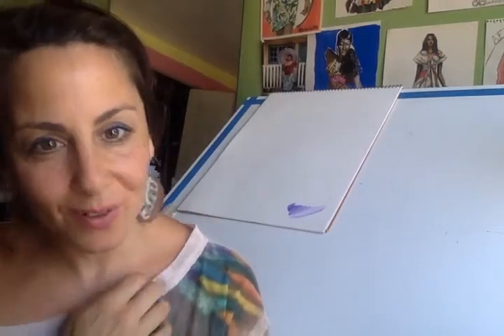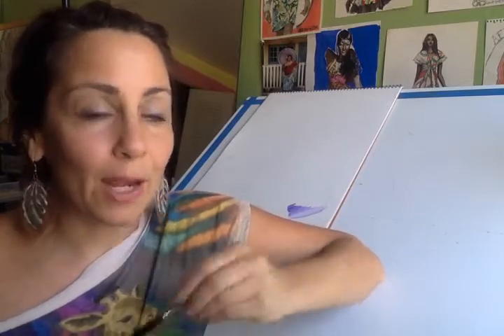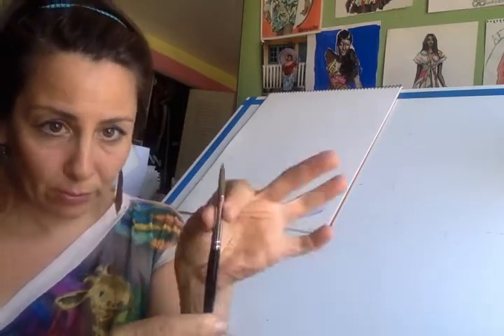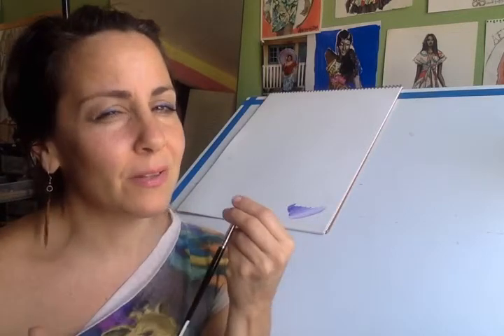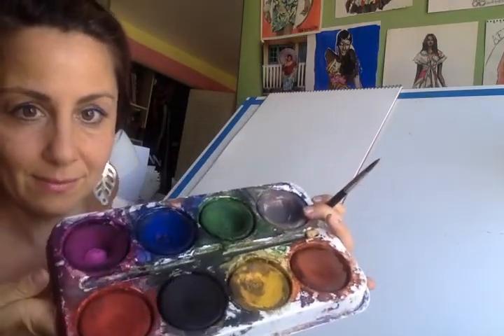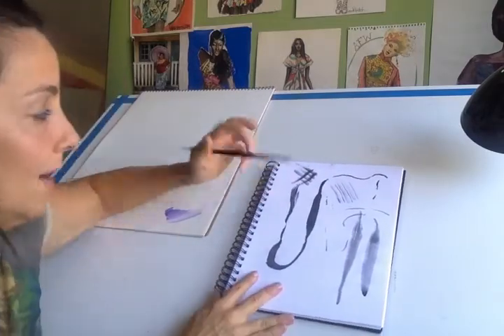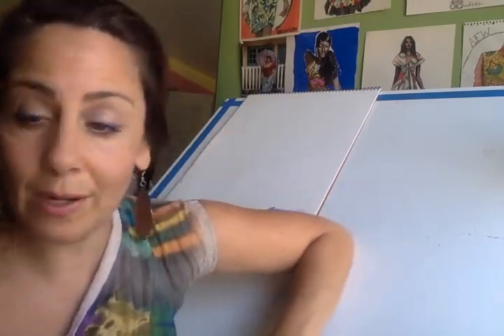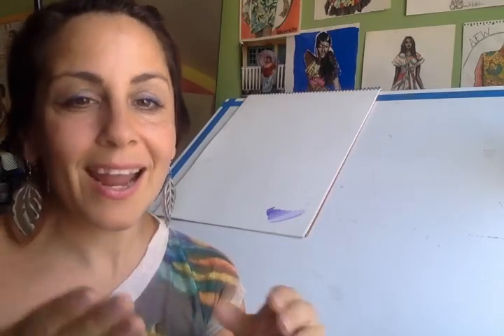Best Paintbrush for Fashion Illustration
Great art supplies don't have to cost you a fortune. Let me recommend the best paintbrush type to get you started creating fluid lines, crisp corners, and defined shapes. See Utrecht website to purchase your own for under ten dollars and get started today!
I'll show you why it's great for fashion, or ANY art!
I'm a strong believer in GREAT , affordable art supplies for one and for all! Cause art is your birthright:0)

Much love,
Laura Volpintesta, founder
please share your comments, questions, and suggestions for future blog demonstrations, TODAY! I'm so glad you came and would love to hear what you think.
I blog and connect daily on instagram:
I would love to see you there!!